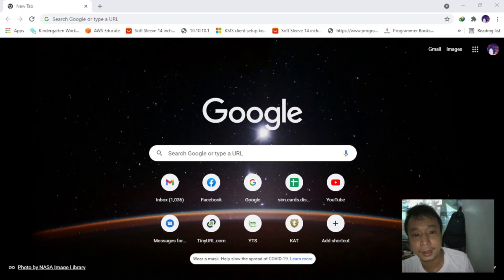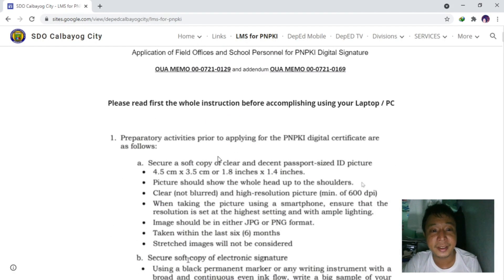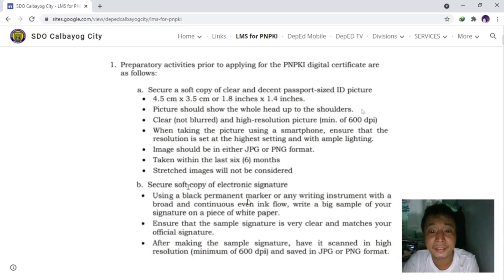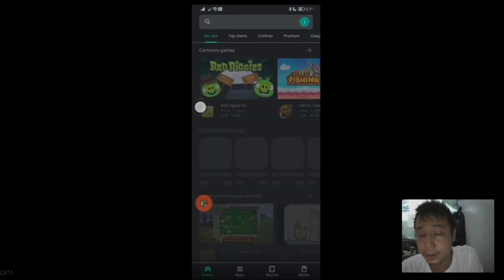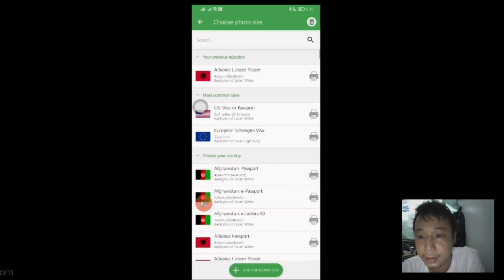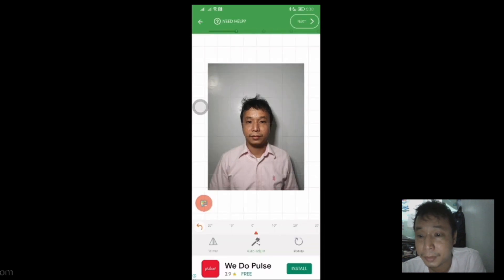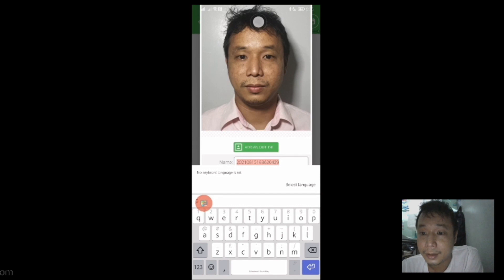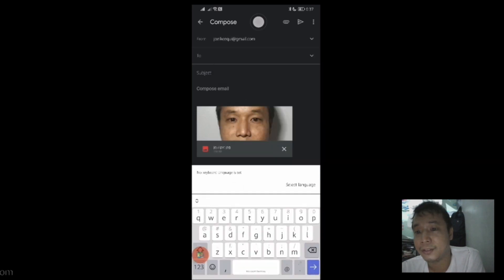1 Using Passport Size Photo Editor App